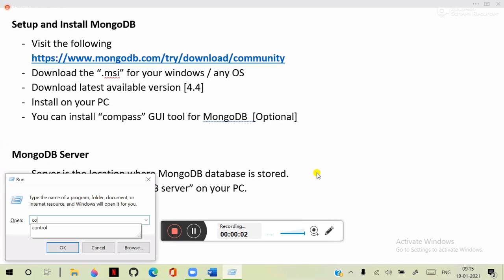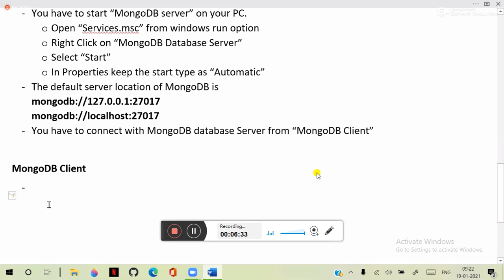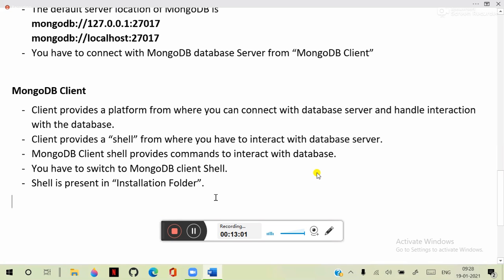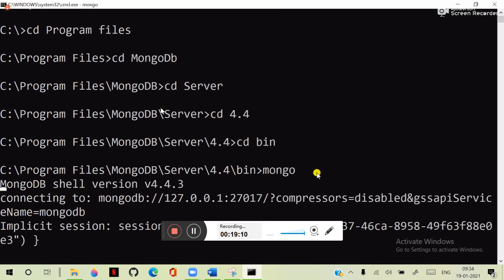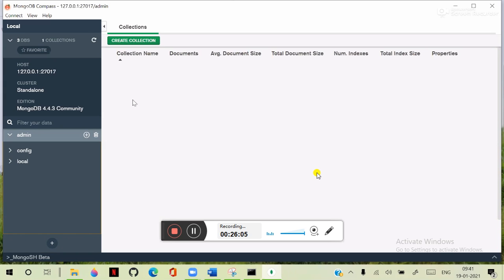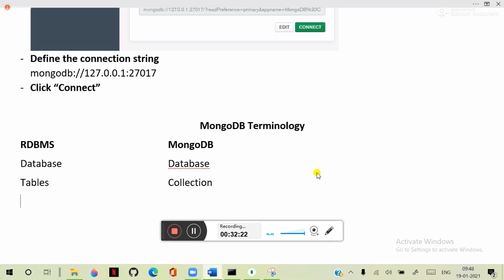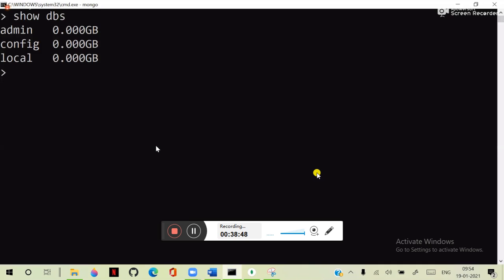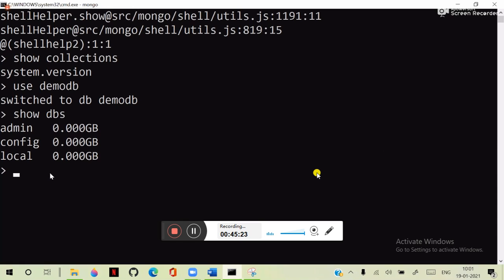MongoDB tutorial 3